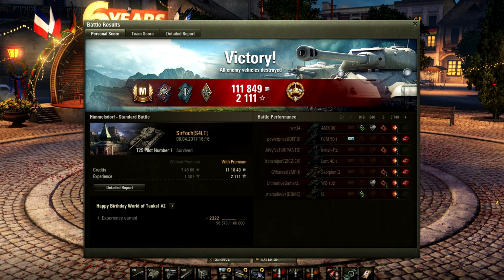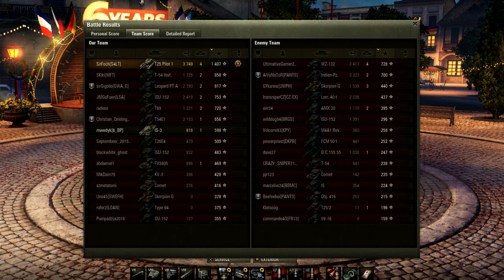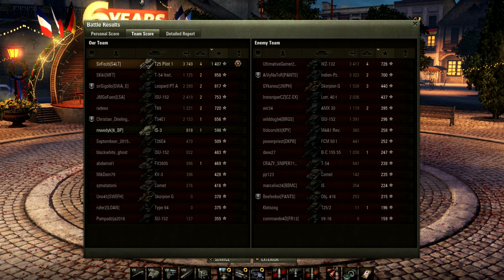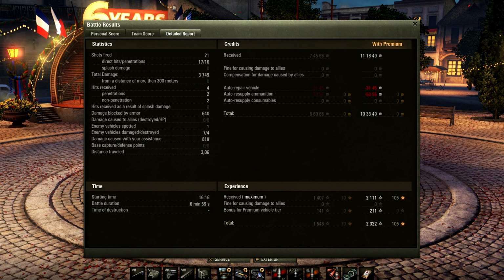T25 Pilot goes ham!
System specs: Asus Z170 Pro gaming LGA 1151
Intel core i7 6700k @4.4ghz
Corsair H100i GTX
Asus STRIX 980 TiDC3 OC
Corsair RMx 650W 80 PLUS gold PSU
Kingston HyperX 16gb DDR4 Kit
Samsung 850 EVO 250GB SSD
Seagate Desktop 2TB HDD

Want to see me playing live?
I stream over on twitch 5days a week so come check me out!